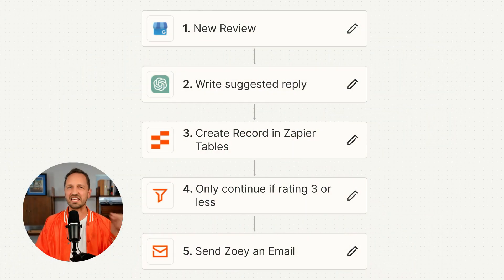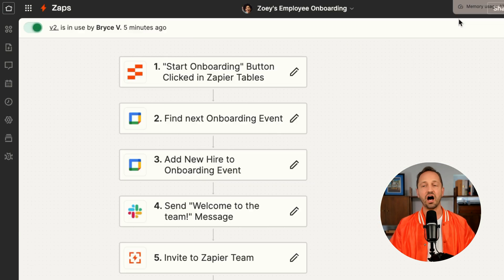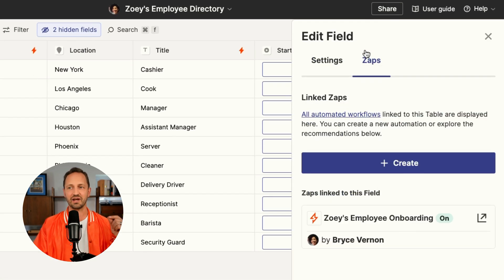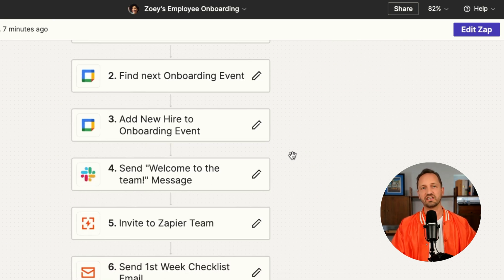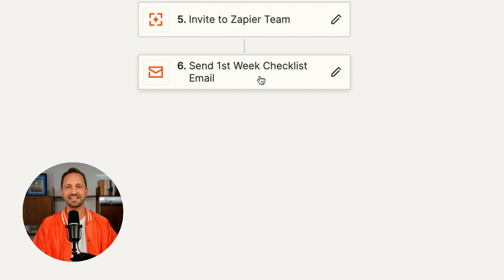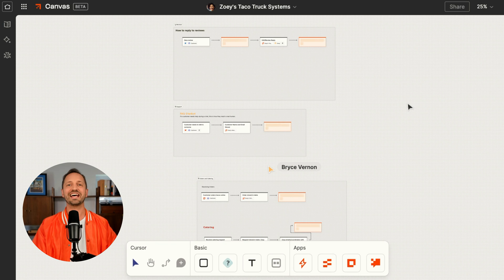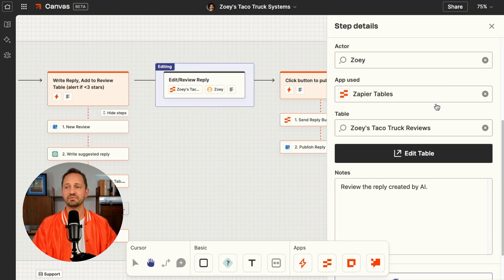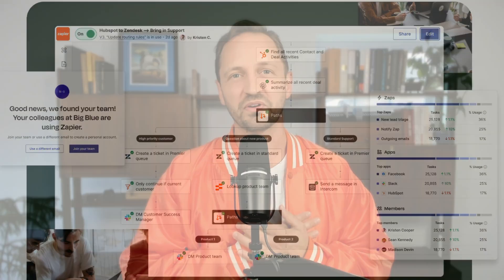Effortless Automated Employee Onboarding Process (Enterprise) | Learn Zapier in 14 Days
Create an effortless employee onboarding process! We've made it to part 5 in the Learn Zapier in 14 Days series. Learn how Zapier automates the entire employee onboarding process to make sure new hires get everything they need as they start work at Zoey's Taco Truck. Zoey uses Zapier Tables and Zaps to create this system that saves her hours of time.